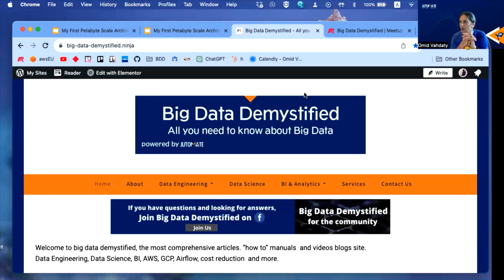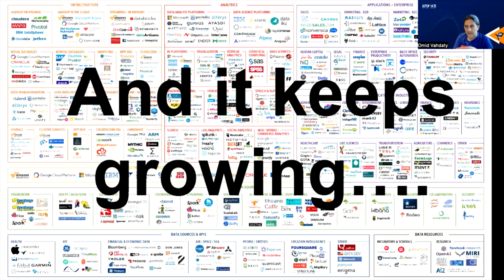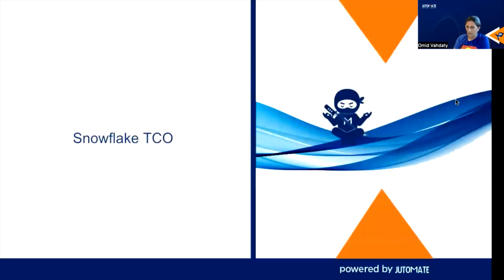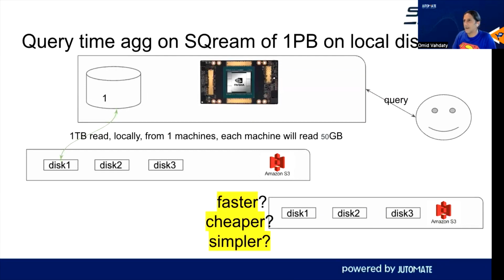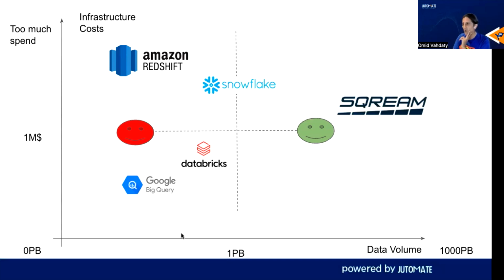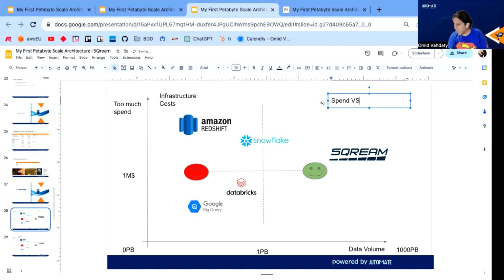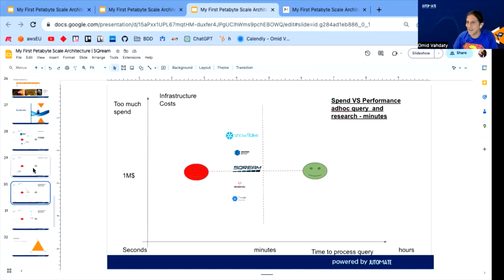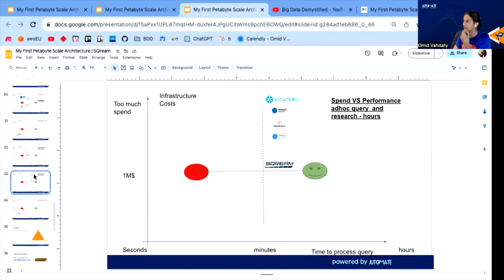My First Petabyte Scale Architecture- Part4 [English]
In this lecture, I will teach you the principles of how to build a big data architecture that stores and processes 1 PB worth of data using different technologies (Redshift, Databricks, BigQuery, SQream).

1. Challenges with such a big data scale.
2. Consideration set of the use case.
3. The architecture of each technology, relevant features for the use case, and pro/cons analysis.
4. Cost estimation.
5. Performance challenges.

Lecturer: Omid Vahdaty, CTO at Jutomate, a company that specializes in end-to-end data solutions